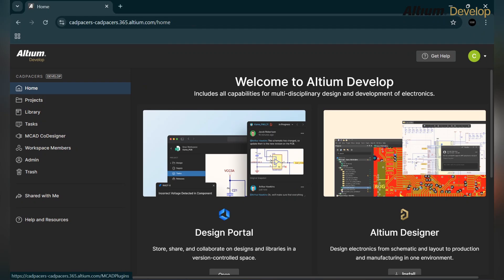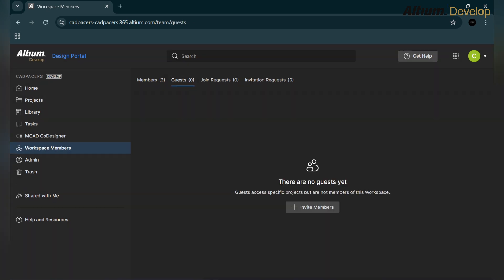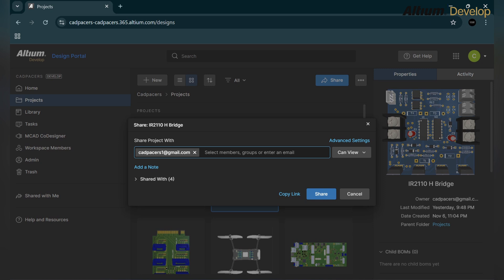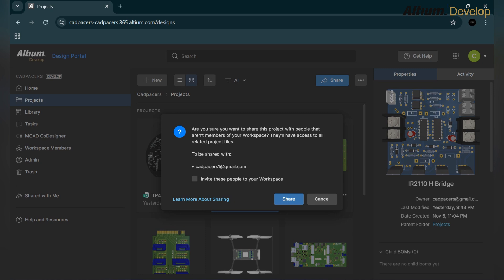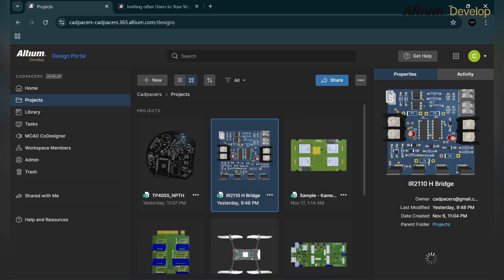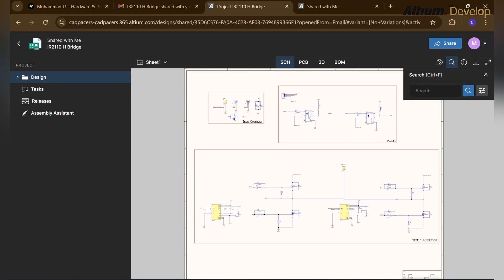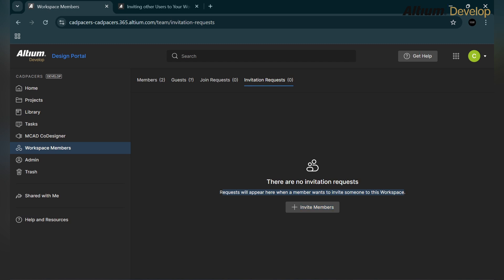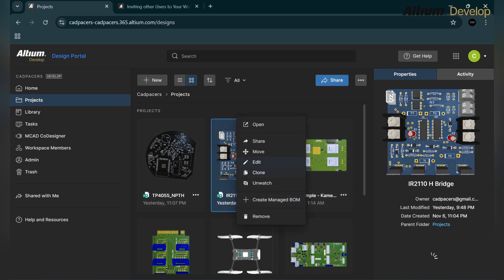Inviting Unlimited External Stakeholders Safely - Altium Develop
🔐 Modern hardware projects involve suppliers, manufacturers, contractors, and external reviewers — but giving them access shouldn’t risk your data.
In this lesson, you’ll learn how Altium Develop lets you invite unlimited external stakeholders safely, while keeping full control over permissions, visibility, and project security at every step.

From partner reviews to supplier collaboration, you’ll see how to share what matters — without exposing what shouldn’t be touched.

📌 Secure Access Foundations

🔐 Role-based permissions with strict access levels
📨 Safe invitations for suppliers, clients, and contractors
📁 Isolated workspaces for external visibility
🔄 Controlled review loops without exposing internal data
🛡️ Protection against accidental overrides

🧩 Stakeholder Collaboration Flow

1️⃣ Sending restricted access links for specific tasks
2️⃣ Allowing feedback without giving editing privileges
3️⃣ Tracking every external interaction transparently
4️⃣ Ensuring supplier comments stay tied to design points
5️⃣ Managing multiple external partners at the same time
6️⃣ Keeping internal workflows unaffected by external users

💬 Ever had a supplier or external reviewer break something because they “had full access”?

Tell your story — every hardware engineer has one.